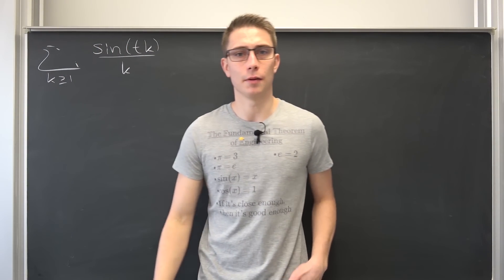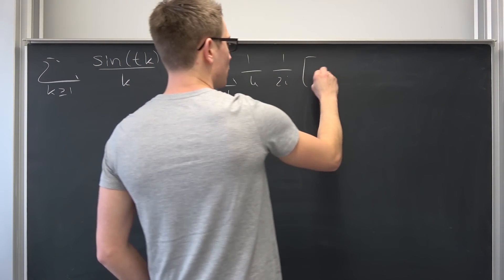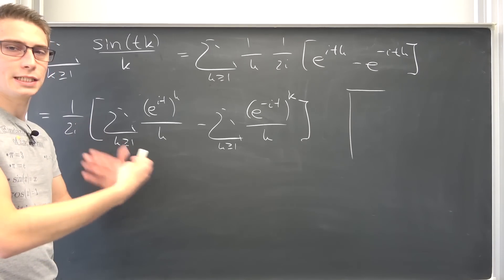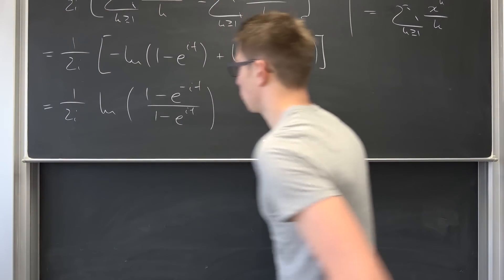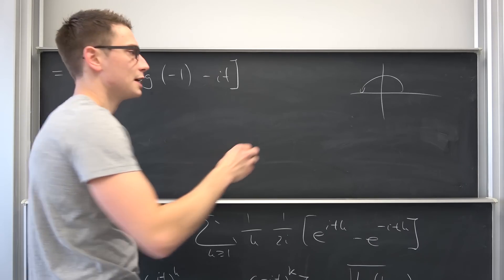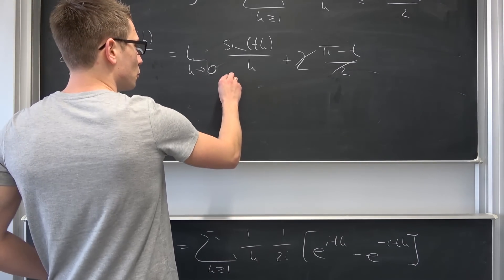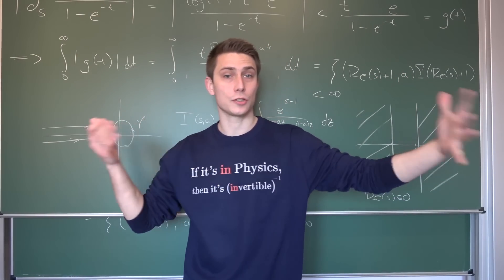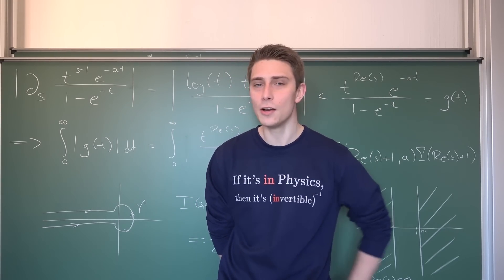The Plot thiccens. Sophomore's Dream for the Sophisticated Math boi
Today we talk about a nice generalized summation, the one of sin(tk)/k. This series evaluates to one great result and I hope you will enjoy the video! =D

Wanna send me some stuff? lel:

06731 Bitterfeld-Wolfen
Saxony-Anhalt
Germany